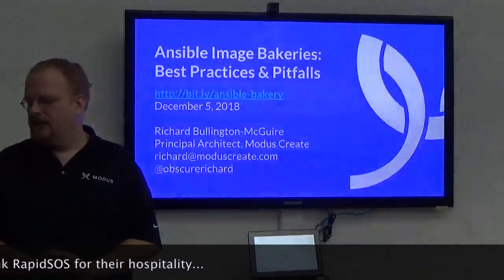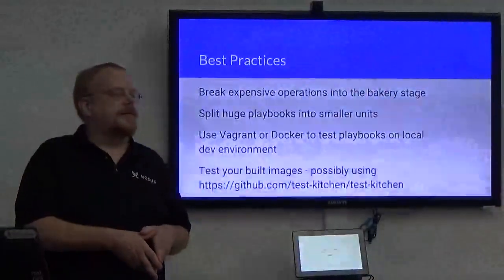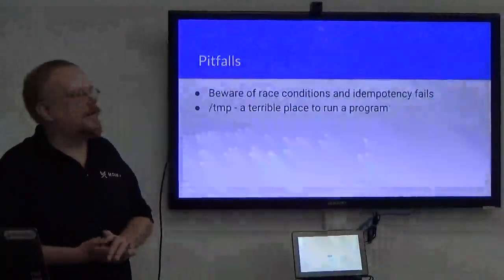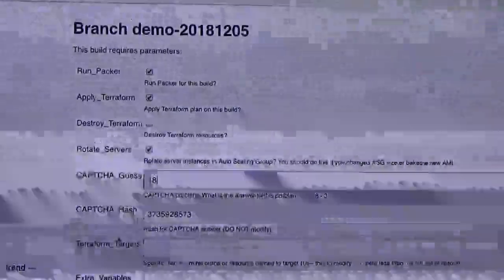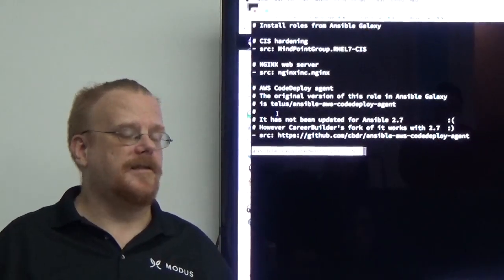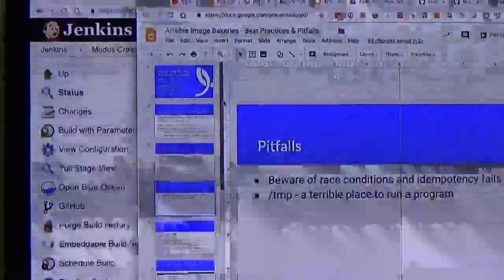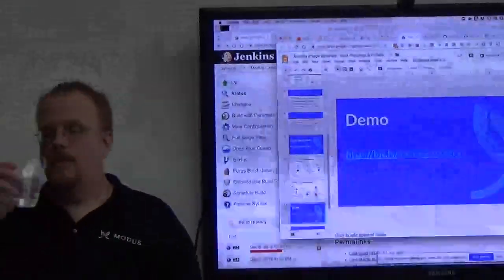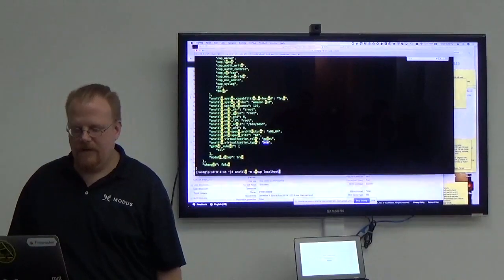Ansible Image Bakeries: Best Practices & Pitfalls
Ansible-NYC Meetup, Dec. 5th 2018.

In this presentation, Richard Bullington-Mcguire talks about using Ansible, Packer, and Jenkins to create an image bakery pipeline and image bakery patterns that will allow you to support immutable infrastructure deployments with containers and create virtual machine images with deployment scripts.

Ansible-NYC thanks RapidSOS for hosting this event.

Note: This video contains quite a bit of flickering that inevitably happens when one records off of a TV screen with mismatched frame refresh rates. We hope you can overlook this deficiency and enjoy the video!